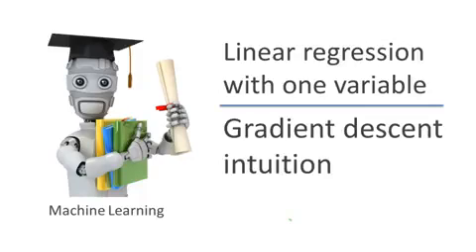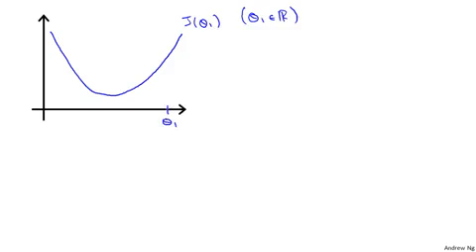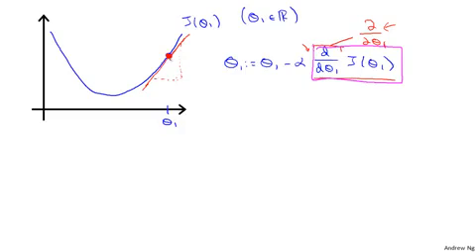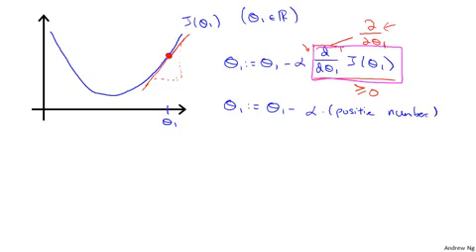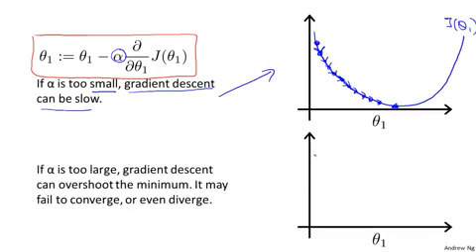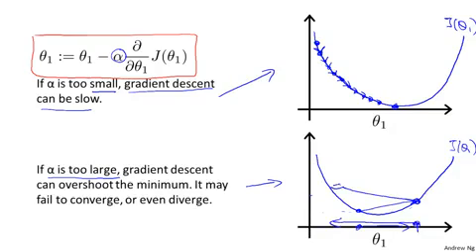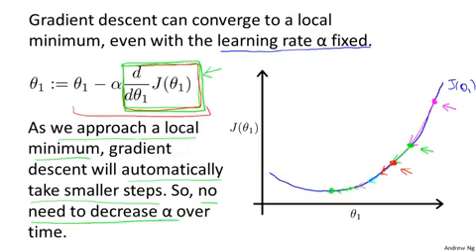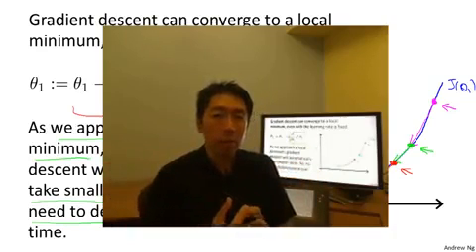1.2.6 Gradient Descent Intuition by Andrew Ng